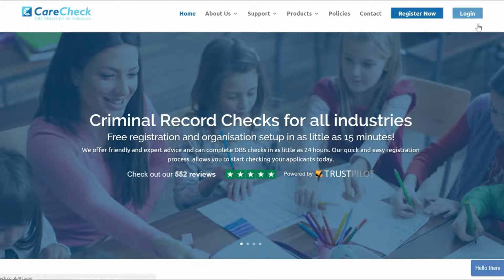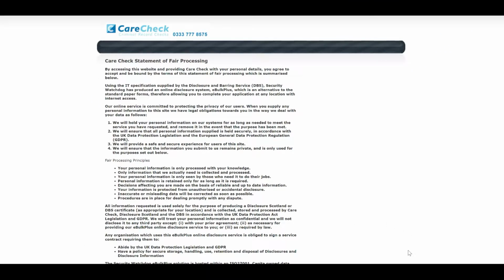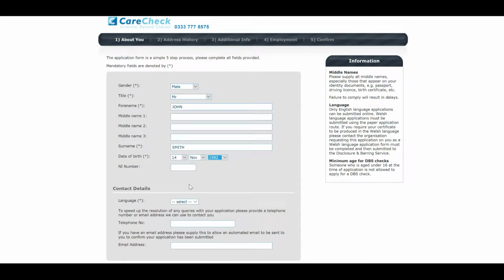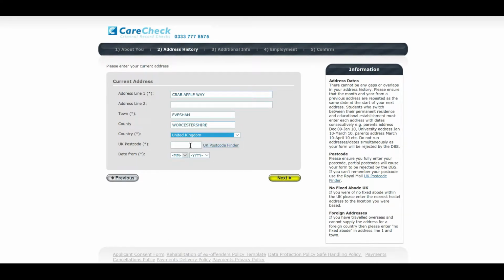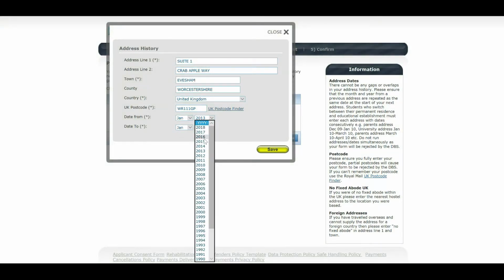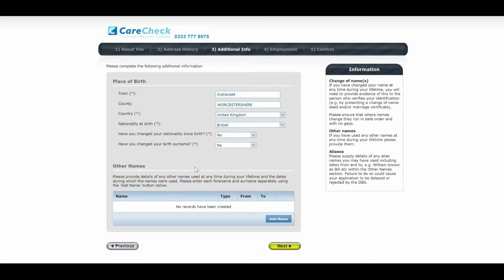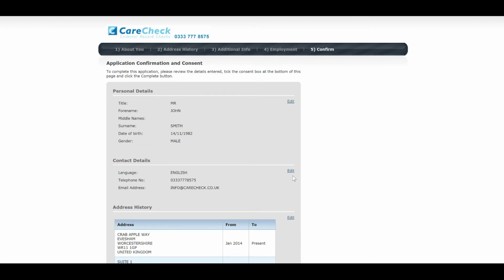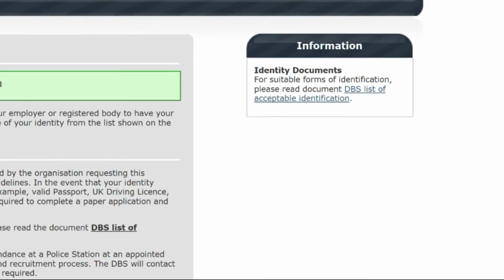CARE CHECK- ENHANCED/ STANDARD APPLICATION INSTRUCTION FOR A DBS CHECK